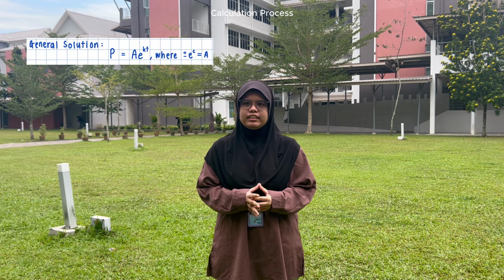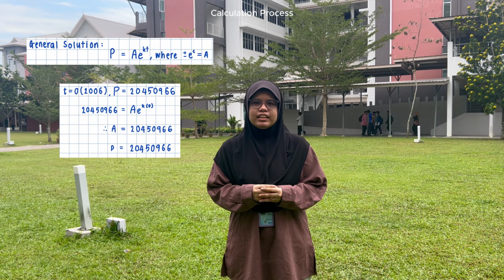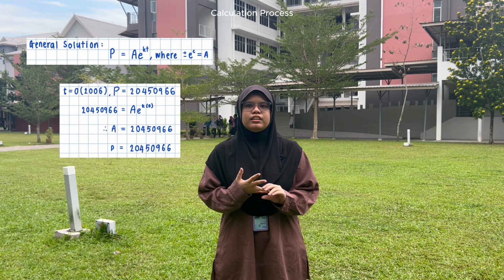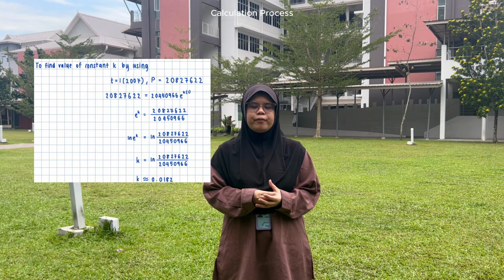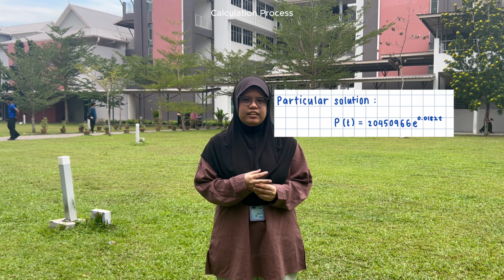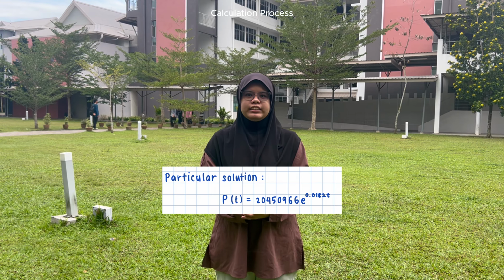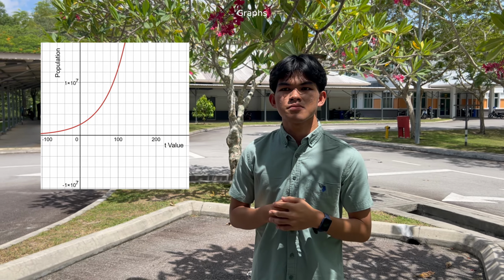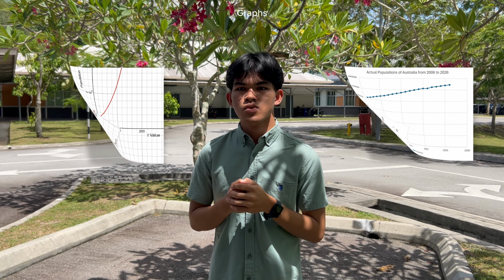Task 1 : Application of First-Order Differential Equation | MAT099 Video Assignment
Lecturer: NORASHIKIN BINTI KAHARUDIN

Team members (GROUP 5):
IQBAL IRFAN BIN ISMAIL (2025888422)
MIRZA KHALIF BIN AHMAD TIRMIZI (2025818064)
NIK MUHAMMAD AFIQ BIN AHMAD (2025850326)
TRICHIA VEANA ANAK SUNNY (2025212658)
NURBALQIS HAWA BINTI MOHAMAD SYAHMI (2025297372)
ALYAA FARHANA BINTI RAZMAN (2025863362)